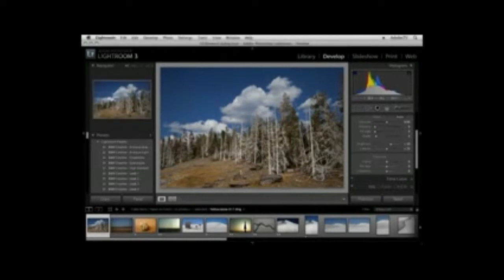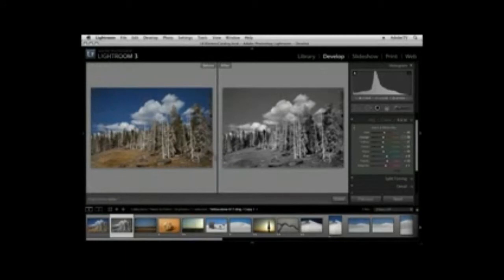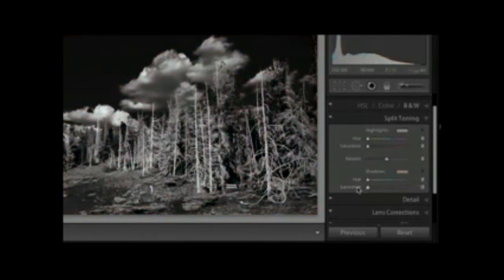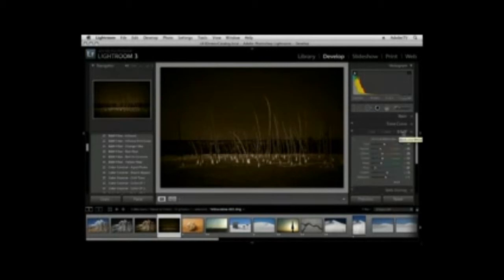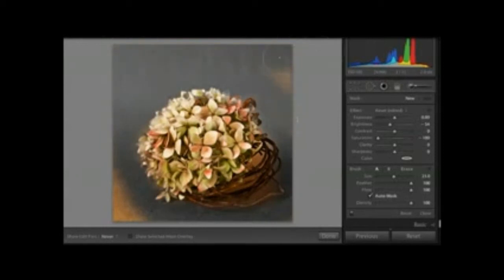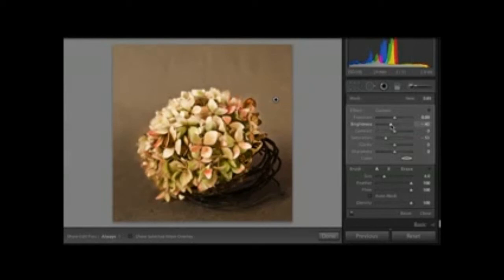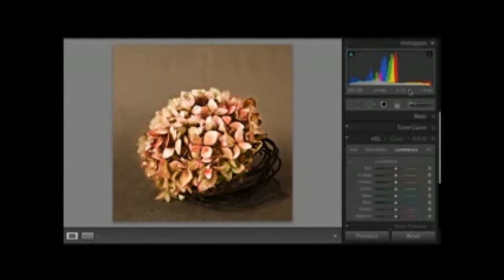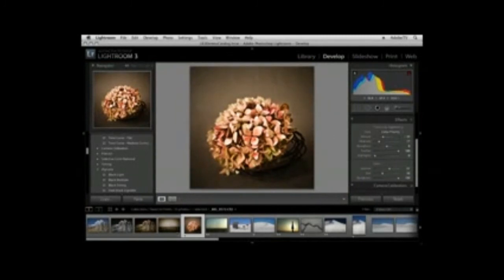AcademicSuperstore.com presents Converting Images to BW in Adobe Photoshop lightroom3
Convert images to black and white, as well as add tonal overlays, edge effects, and film grain textures.